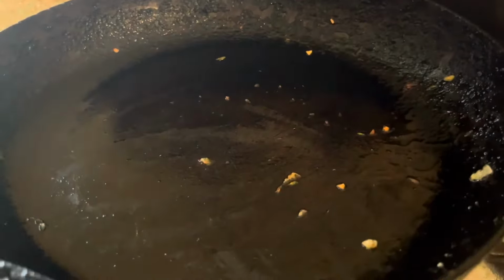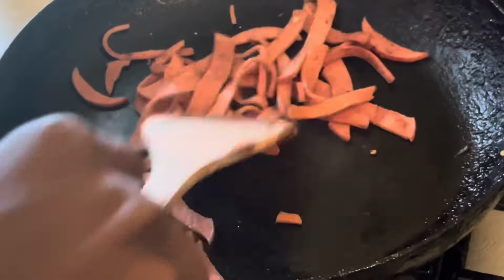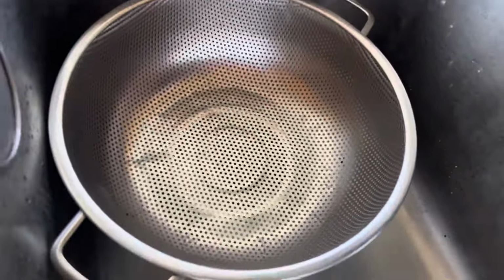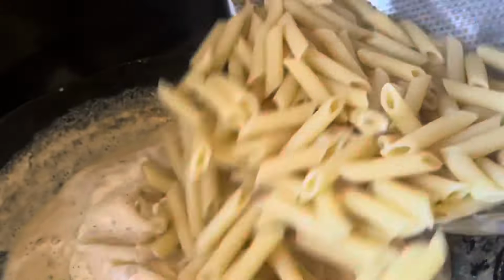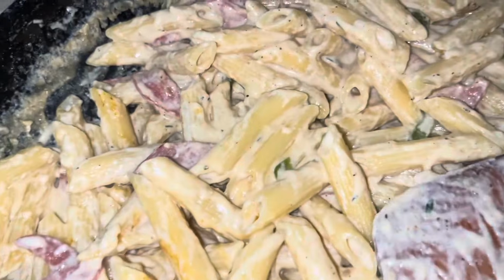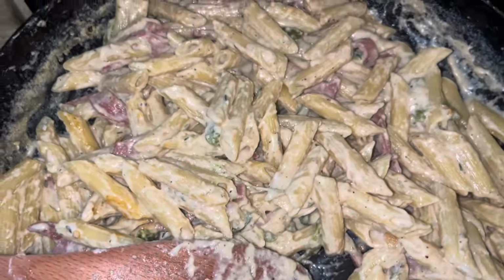Before Hurricane berlyn😟🌀||Making Alfredo for the Smiths🧀 || Cooking for the Smiths Part 3👨‍🍳